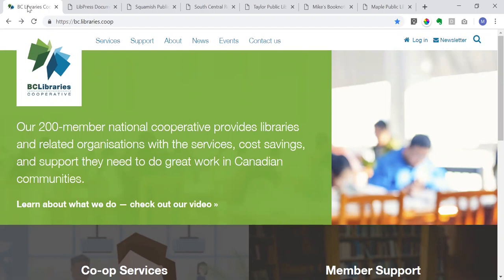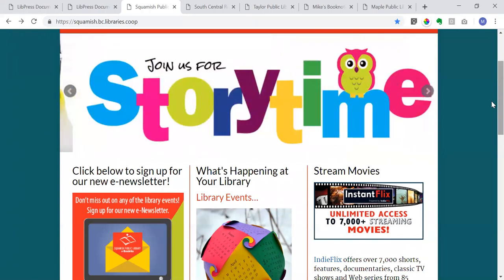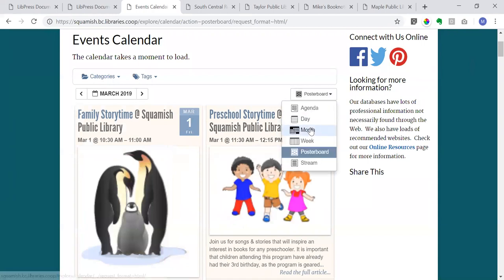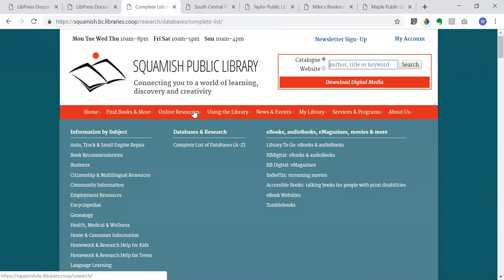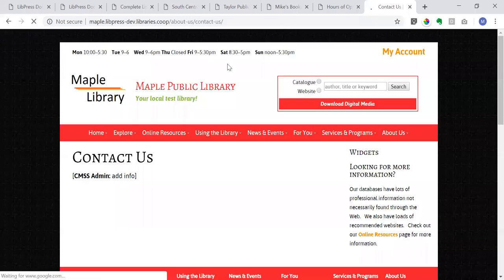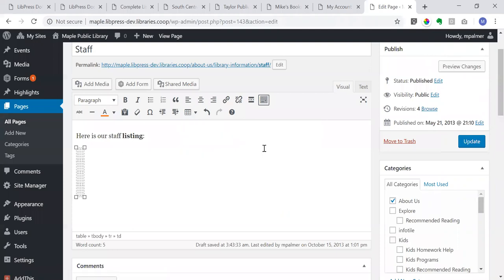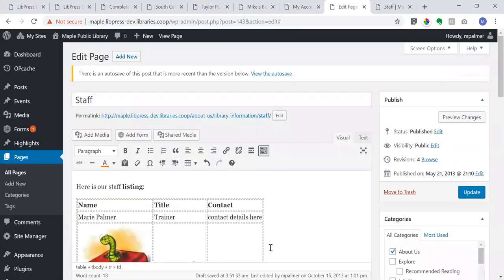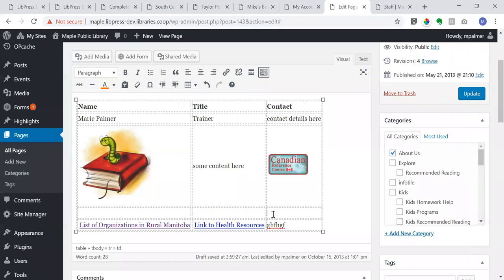LibPress Continuing Training - Session 1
First of 3 Continuing Training Sessions offered in February 2019. Covered basic introduction to the LibPress service.